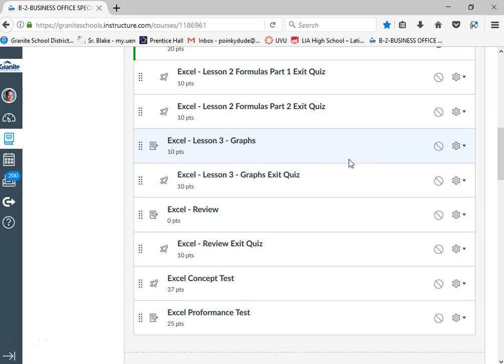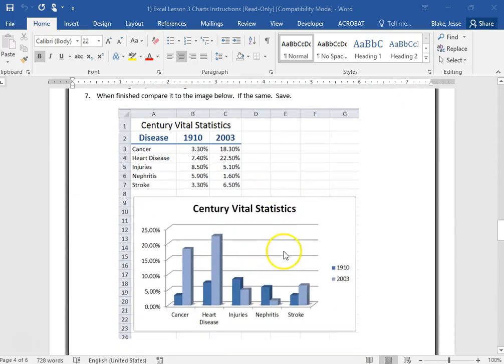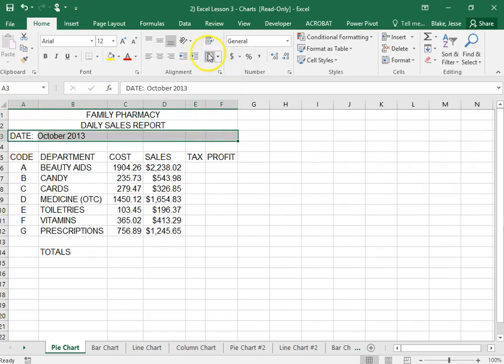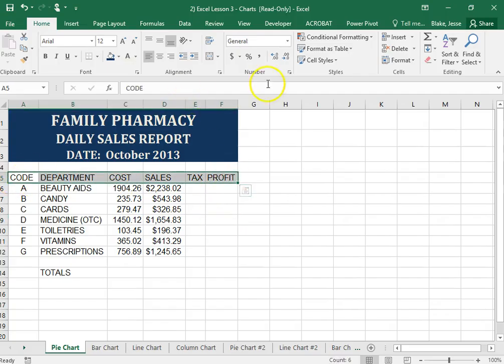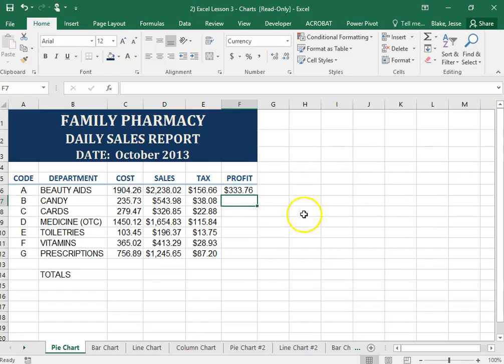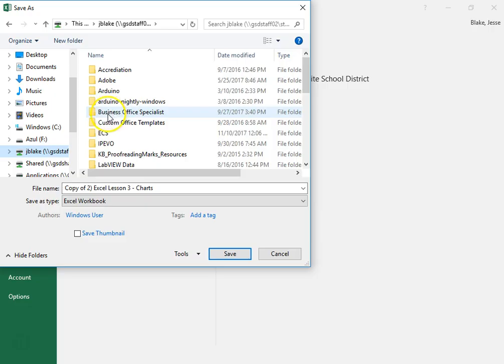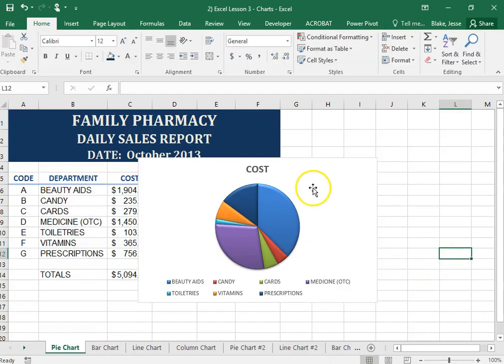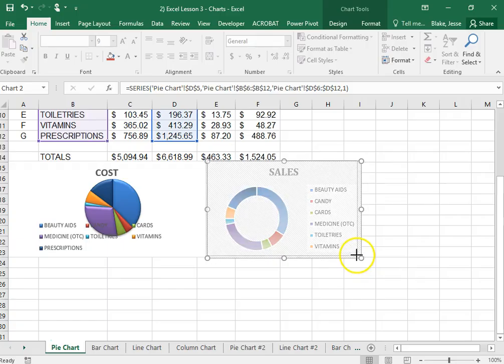Excel Lesson 3 Pie Chart